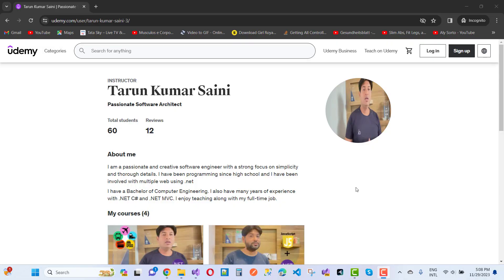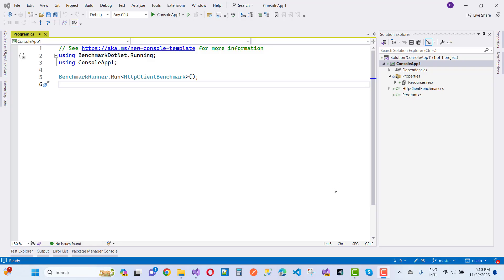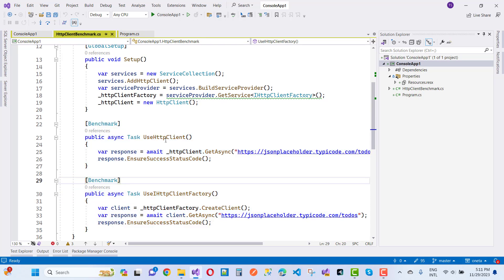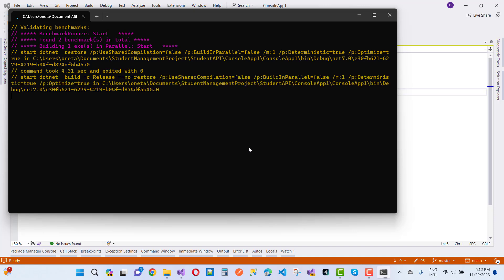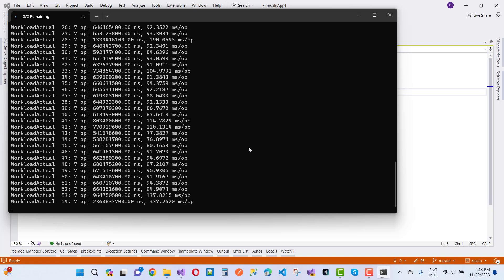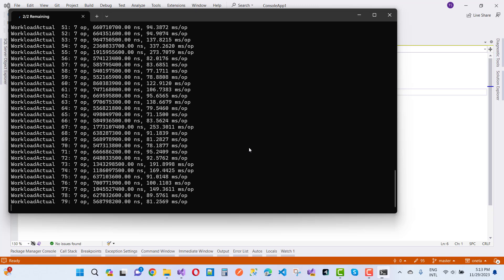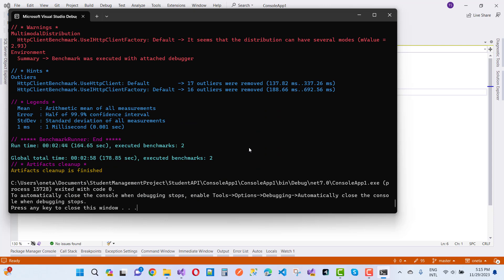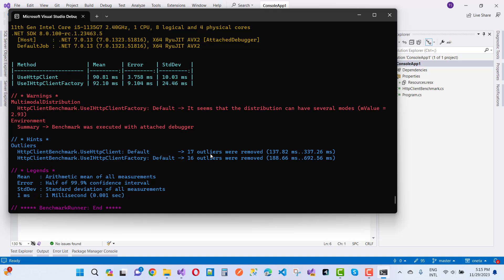IHttpClientFactory Vs HttpClient Benchmark Result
In this video, I am going to show you benchmark result of IHttpclientFactory and HttpClient
My Udemy Portfolio